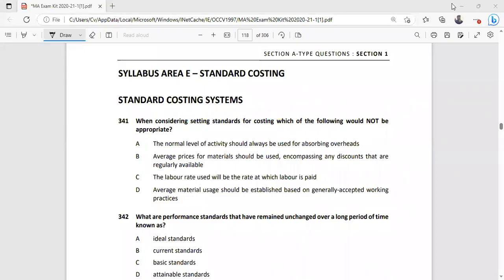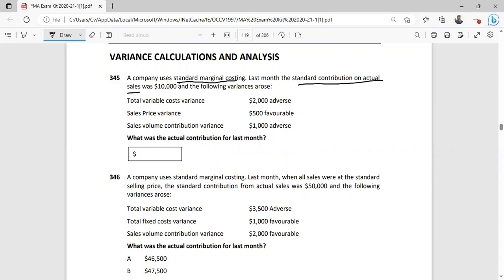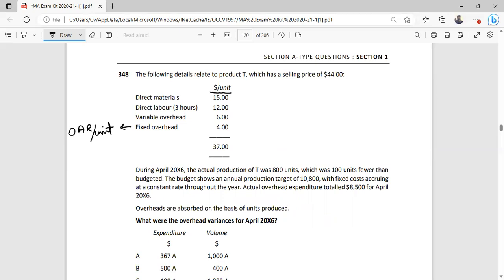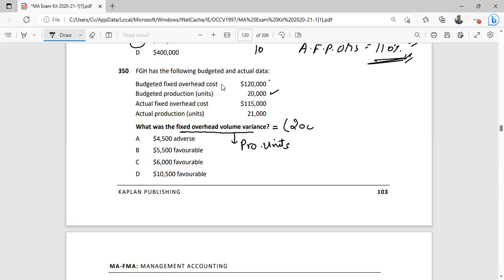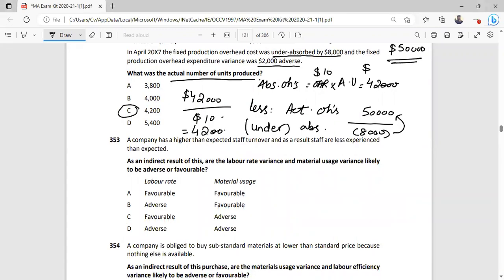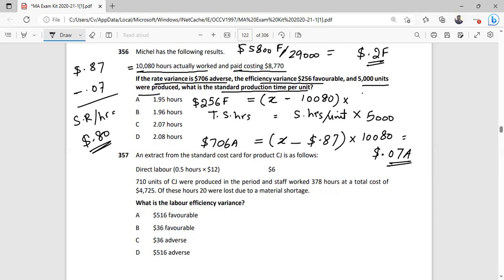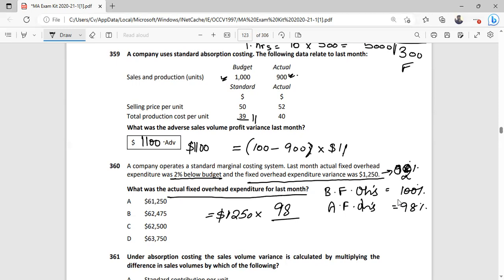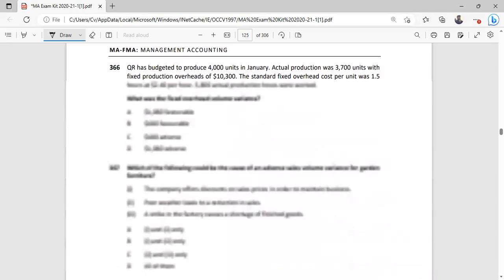ACCA MA Standard Costing & Variance Analysis Kaplan MCQ's